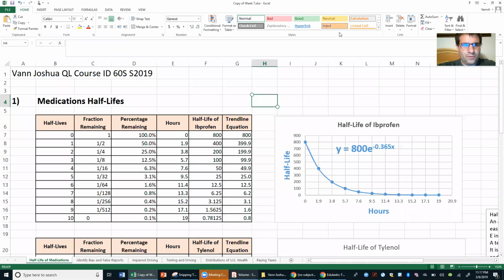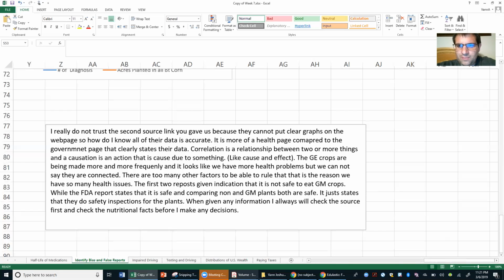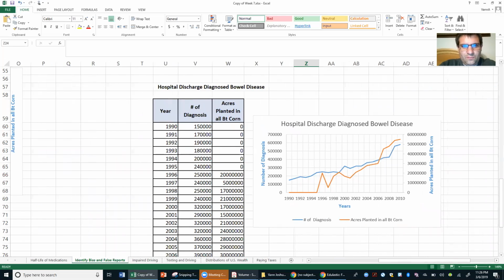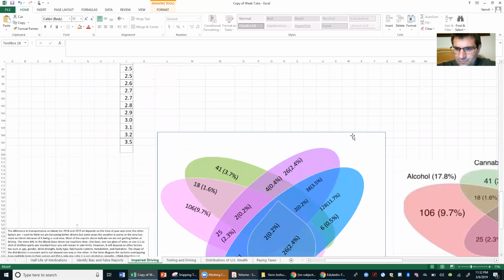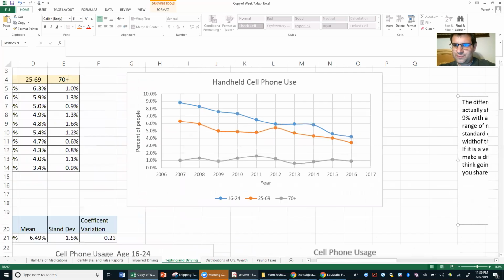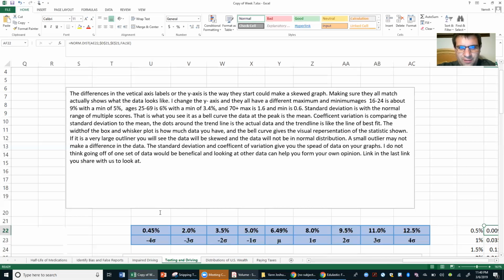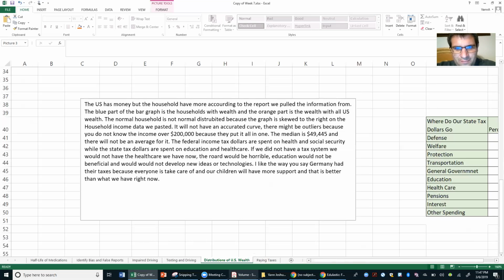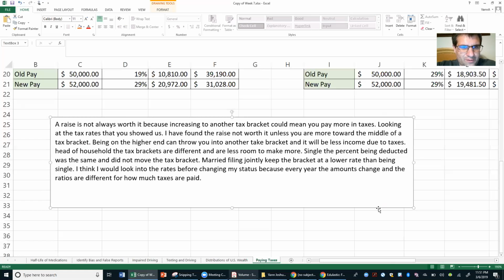Vann Joshuat Excel Report 2 QLMR Course ID 60S S2019